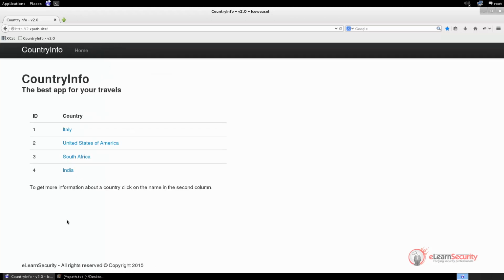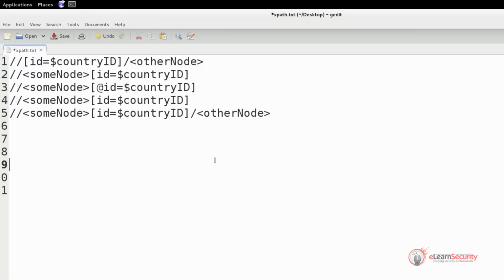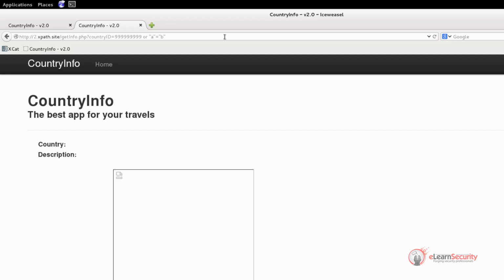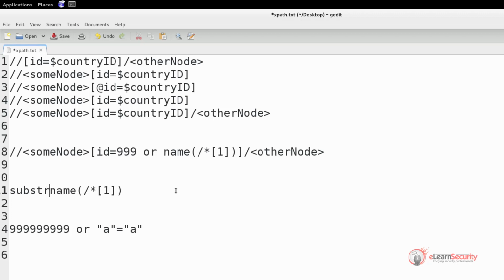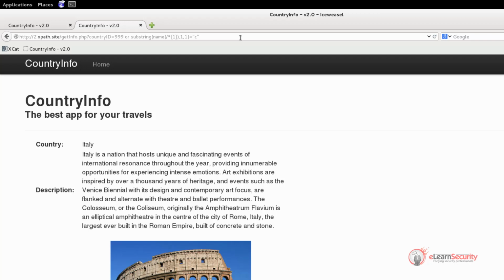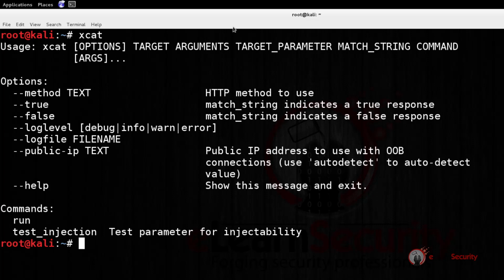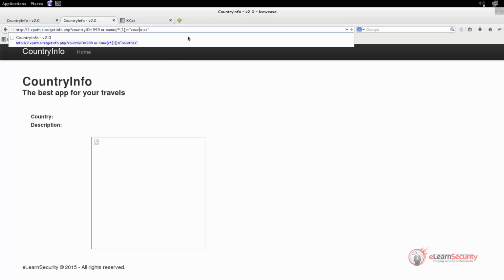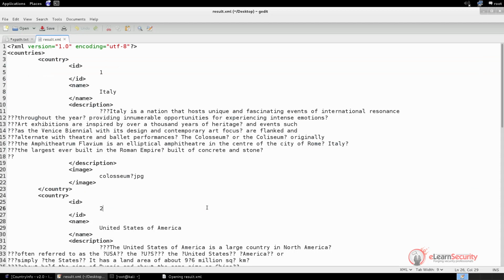eWAPT v3 course XPath xpath and xcat